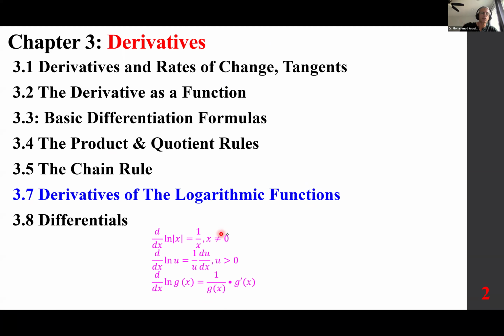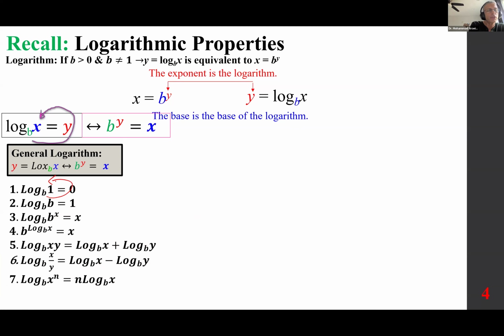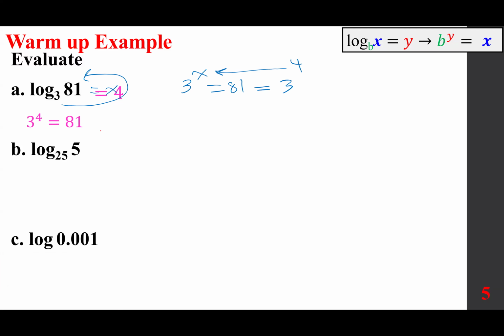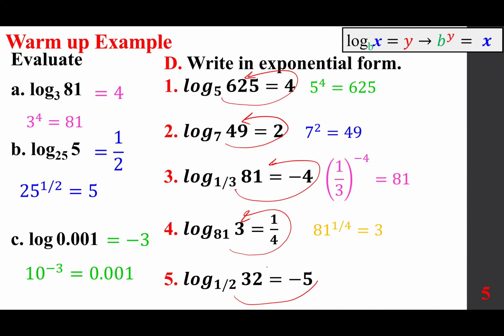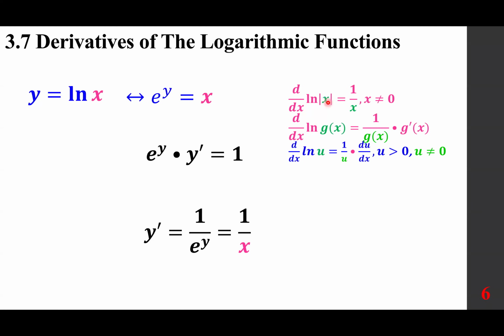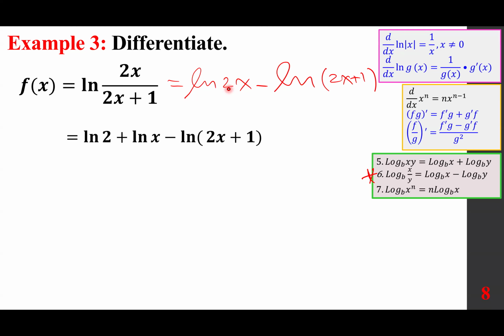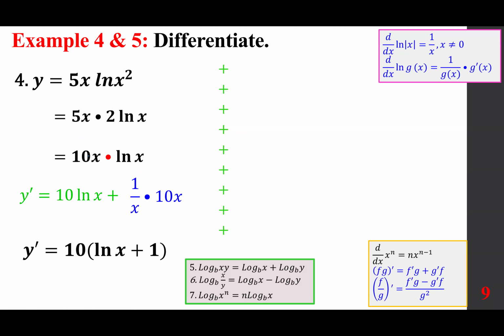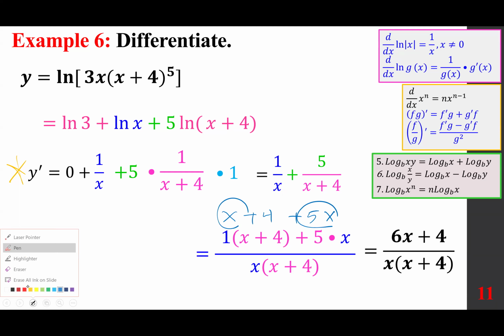2025 Sp Section 3.7 Derivatives of the Logarithmic Functions Part 1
2025 Sp Section 3.7 Derivatives of the Logarithmic Functions Part 1